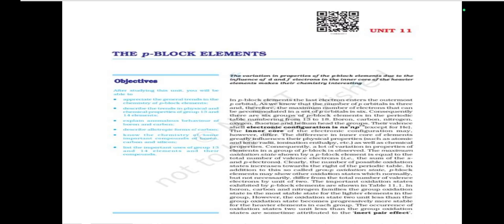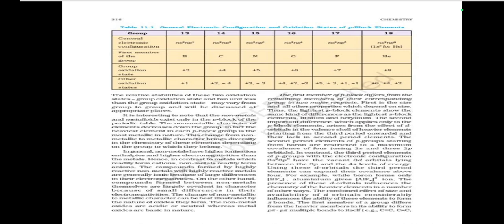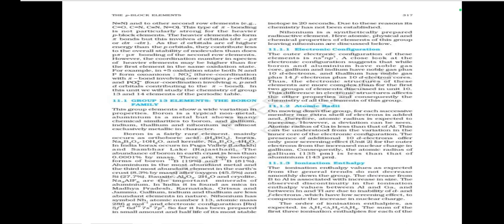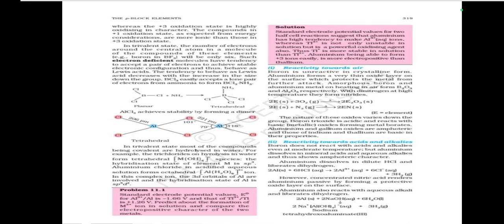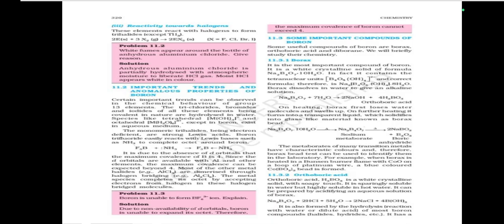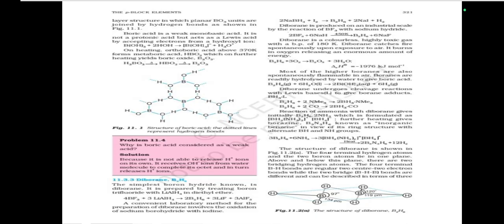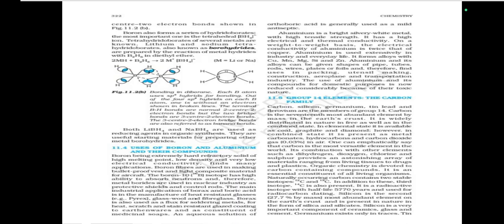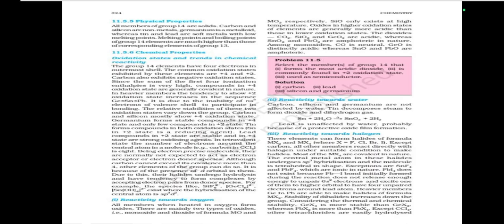The P-block Elements|| NCERT One Shot series